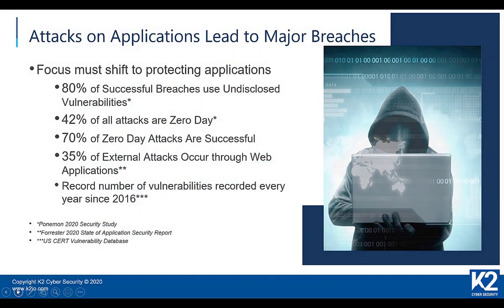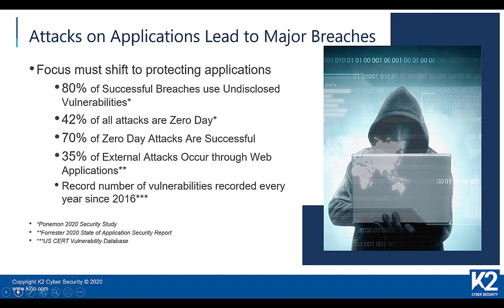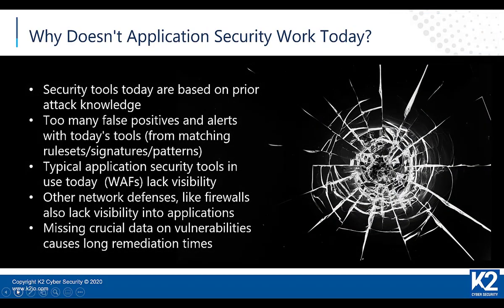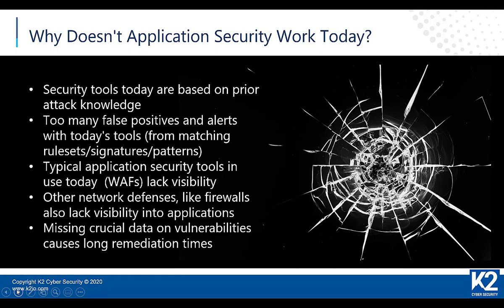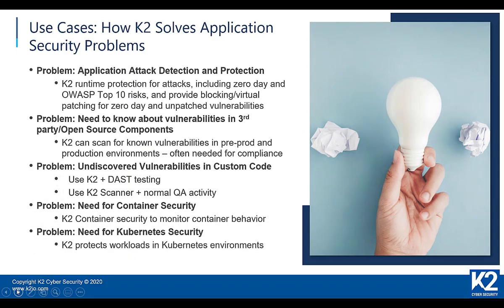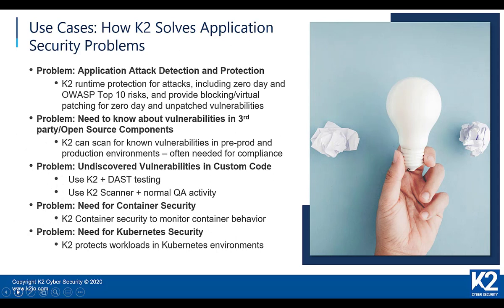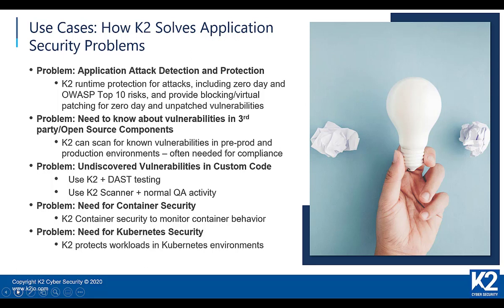Introduction to K2 Cyber Security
This video is a quick introduction to K2 Cyber Security and how K2 Cyber Security can help you find additional hidden vulnerabilities during DAST scanning and how K2 Cyber Security can provide runtime security and protection for your web applications and application workloads.

Near the end of the video, it points you to our video on "The Need for Deterministic Security" if you'd like to find out more about our technology.